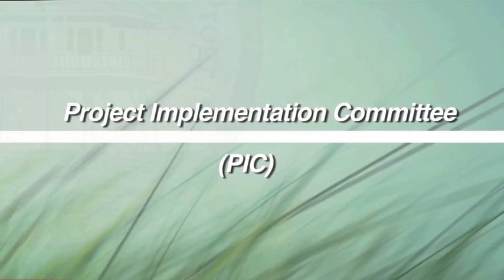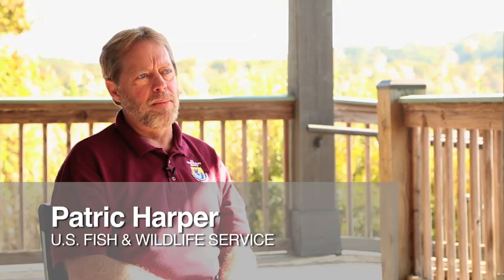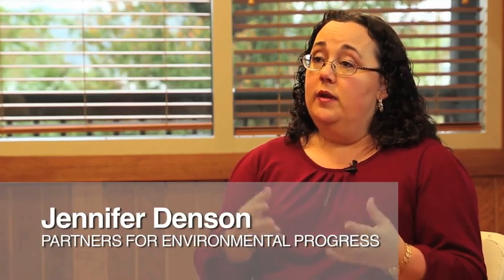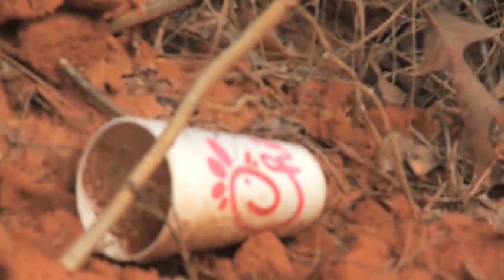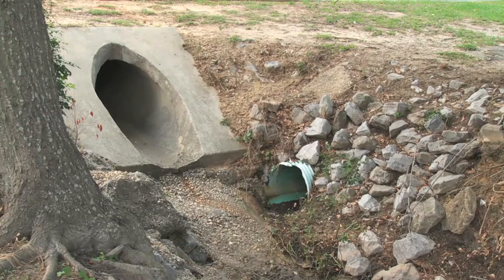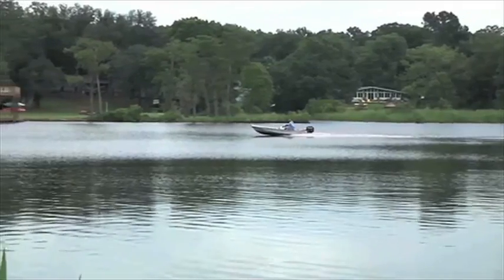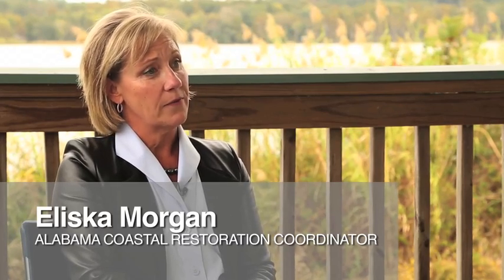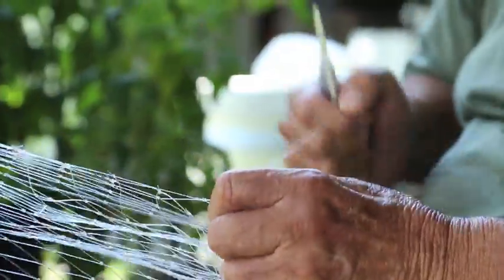MBNEP: The Year in Review